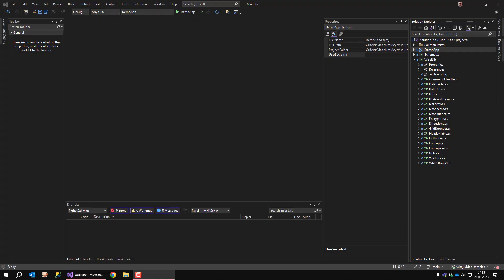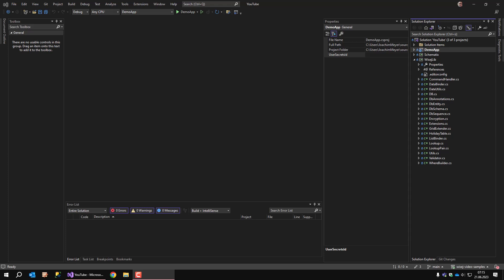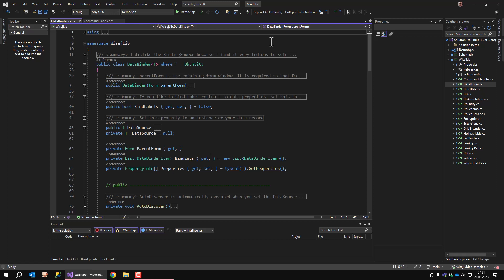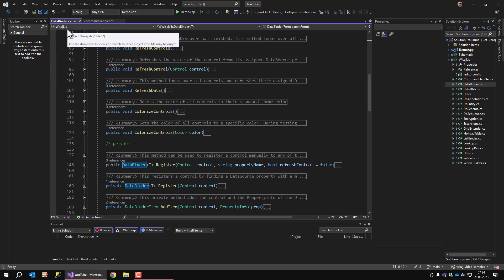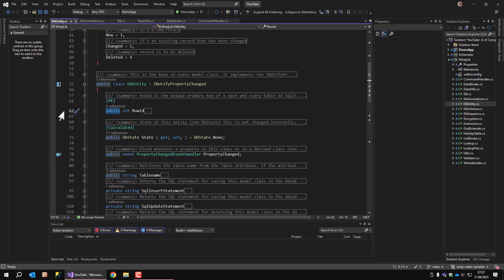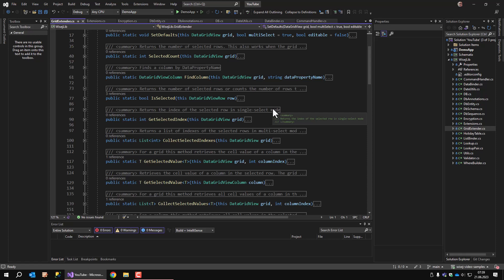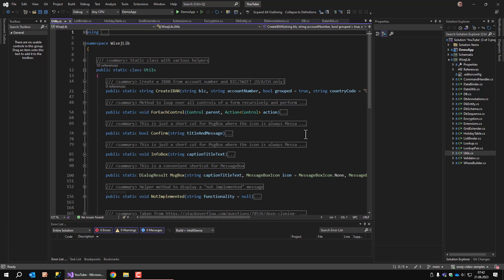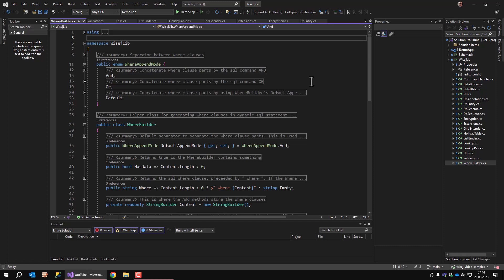Creating a Wisej.NET application from scratch - Libraries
We have received a few questions lately about how to start developing a new Wisej.NET application so I decided to make a video of the process that covers used libraries, an application templöate and a demo of how to develop forms and dialogs with DataGridView and entry fields.

This first video will start with a detailed description of what libararies I use and what they are about. The next video will demonstrate how to start a new application and display and edit data from a Sqlite database.

As a bonus this project includes Schematix, a little tool that reads a Sqlite database and creates sql statements and model classes from the database schema.

The entire code including all libraries and the Schematix tool lives on Github

00:00 Introduction
03:08 CommandHandler
04:17 DataBinder
07:55 DateUtils
08:19 DB.
09:25 DbAnnotations
09:41 DbEntity
11:00 Encryption
11:20 Extensions
12:05 GridExtender
13:06 HolidayTable
13:44 ListBinder
14:53 Utils
15:37 Validator
16:18 WhereBuilder
17:18 Outro